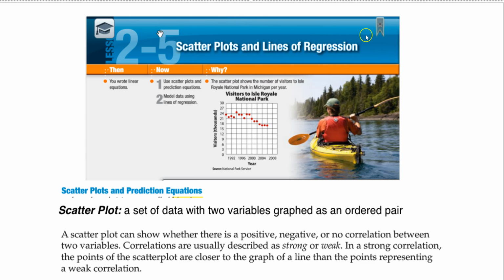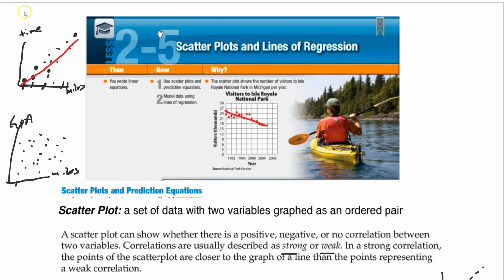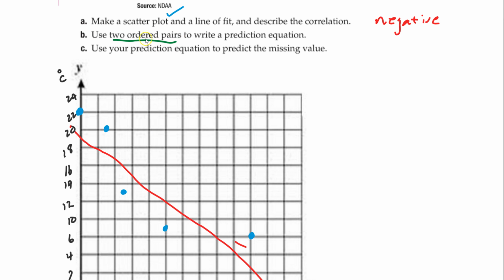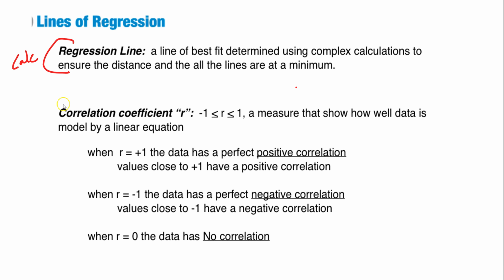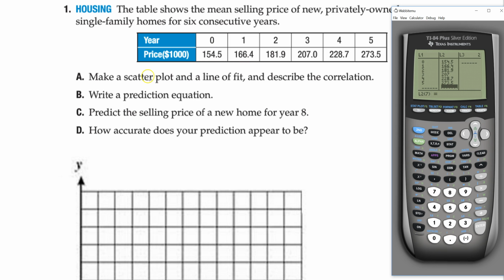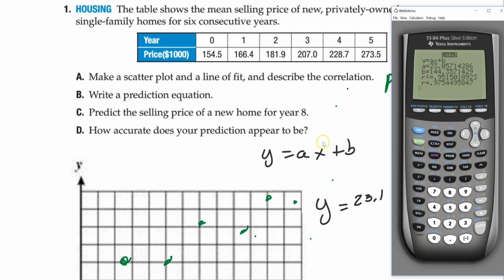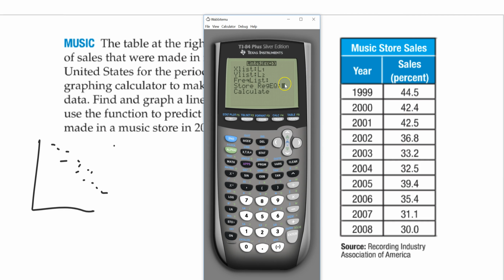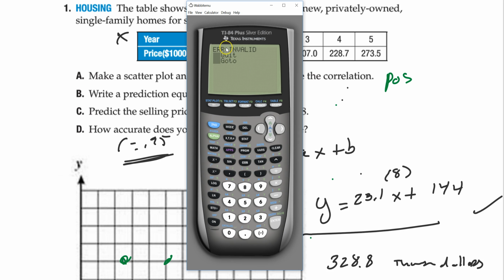2 5 scatter plots an lines of regression